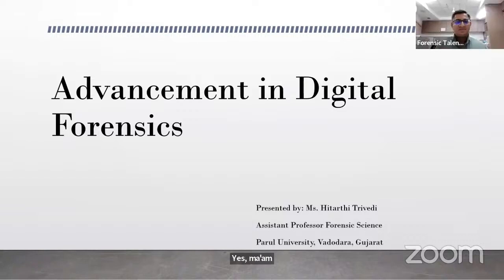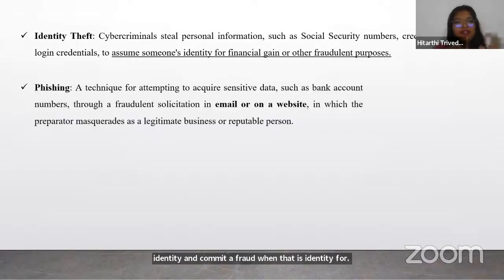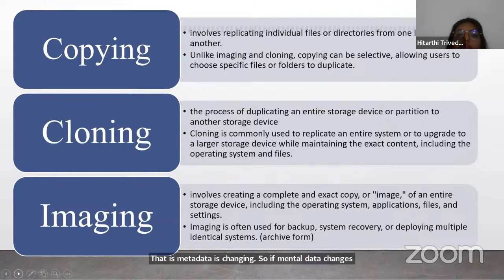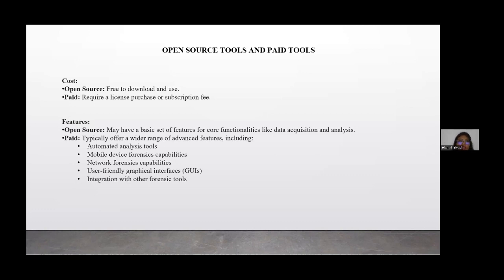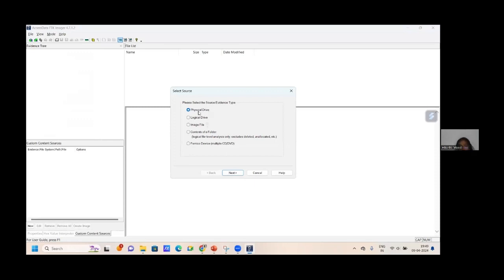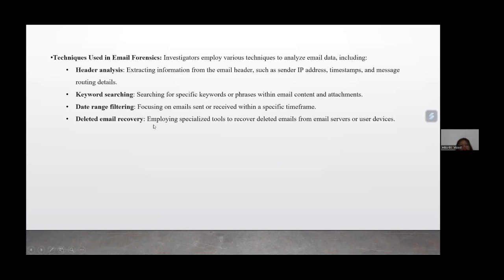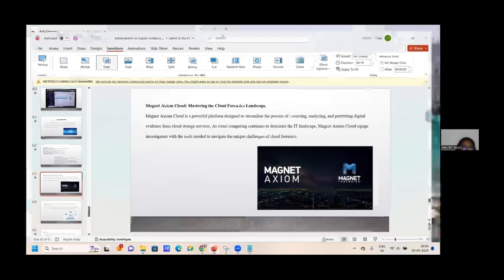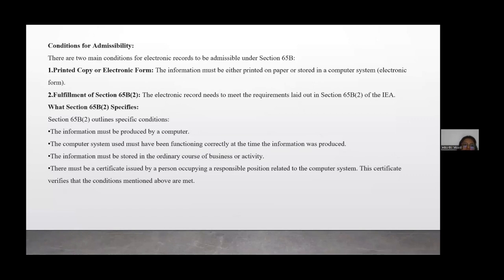"Advancement in the tools used in digital forensics" By. Ms. HITARTHI TRIVEDI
we are ForensicTalents, A team of forensic experts.. in this YouTube Channel we will provide you ForensicScience related education and awareness video.
we also provide forensic services in all over India and world wide, Forensic Services like
Forensic Fingerprint
Forensic Documents
Forensic Awareness
Toxicology
Handwriting examination
Cyber Forensic
Cyber Security

we also do seminar  on Forensic education And cyber crime awareness in school, collage, society, corporate sectors, offices..